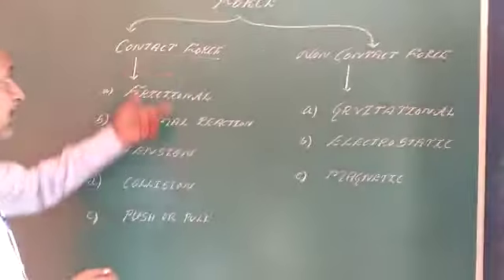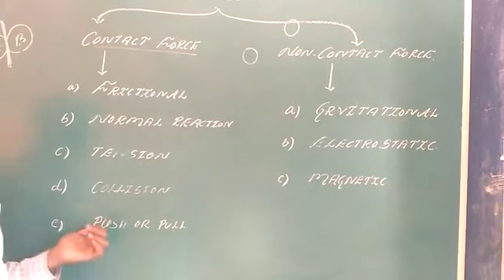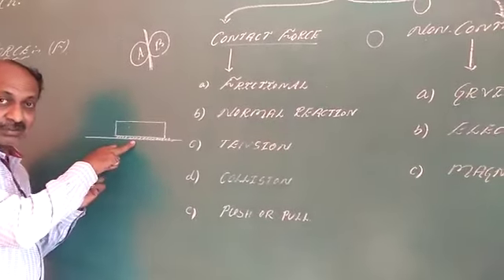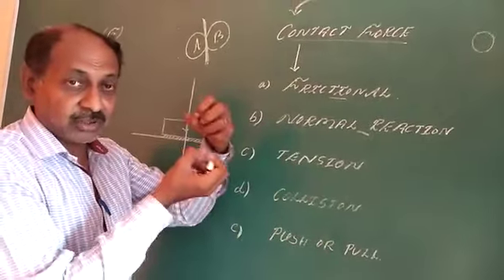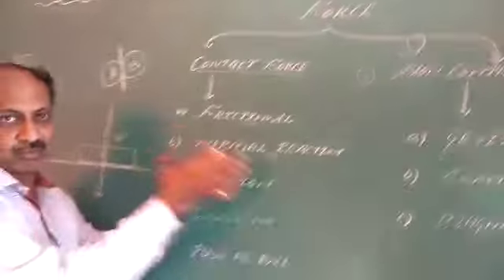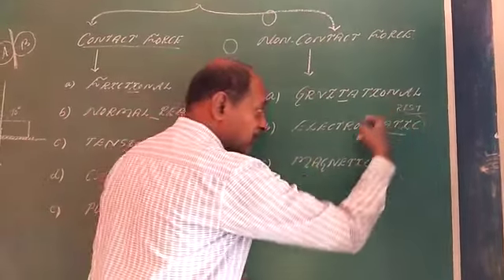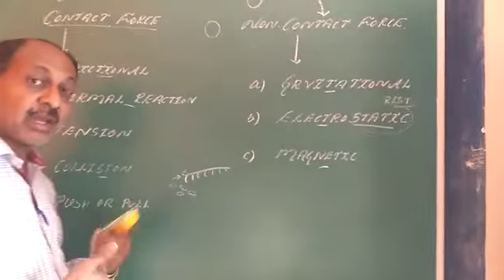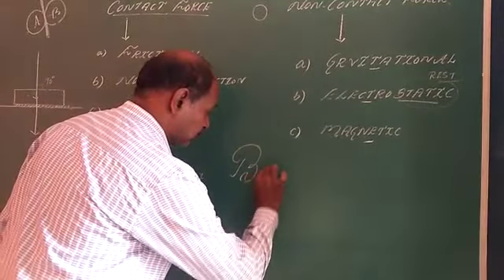Force and Laws of motion